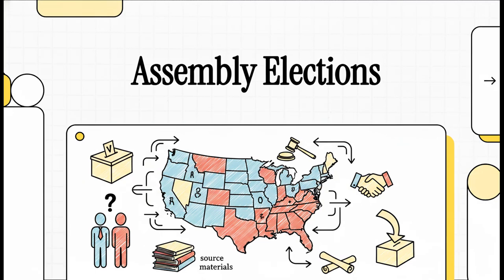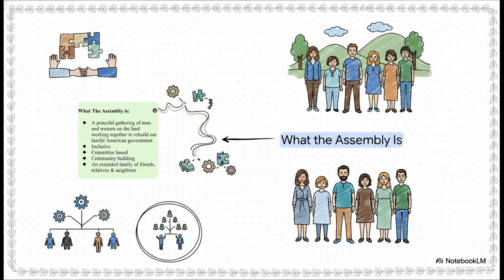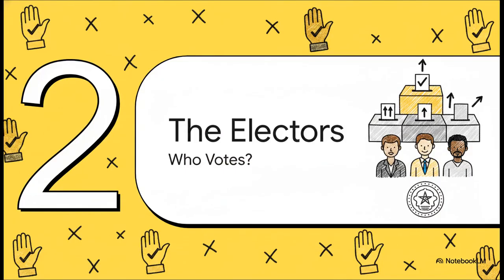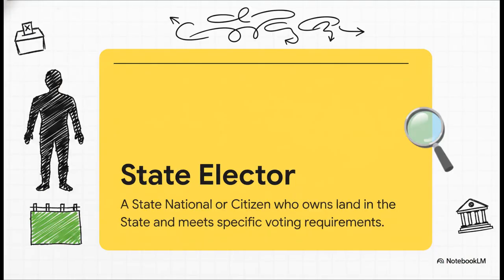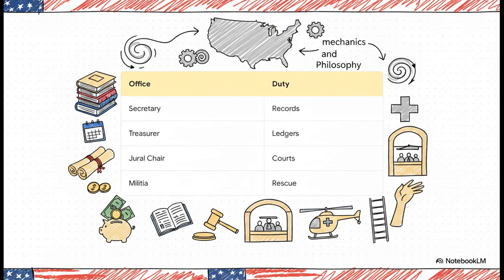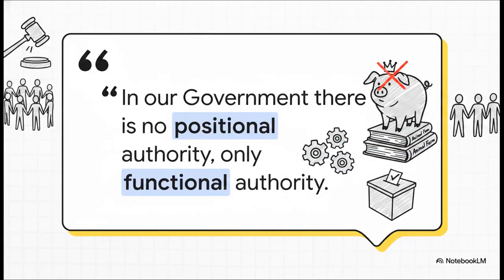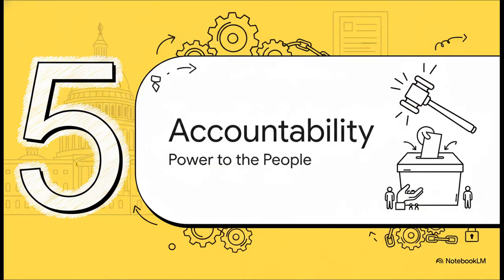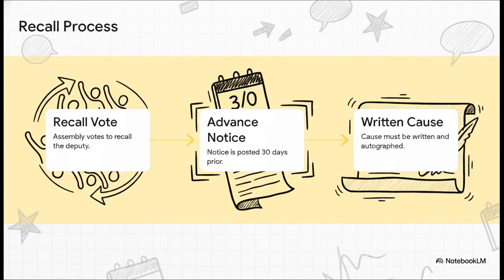Assembly Elections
How do Assembly elections work?

In this video, we explore voting, nominations, public offices, and the role elections play in self-governance within the Assembly structure.

Part of the Assembly Orientation Series.